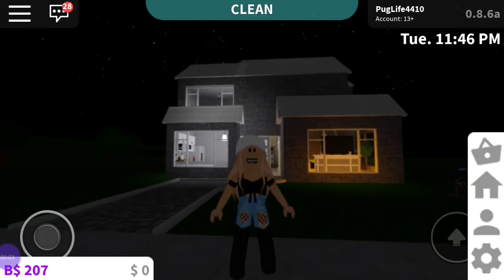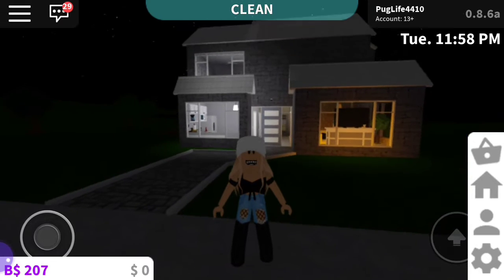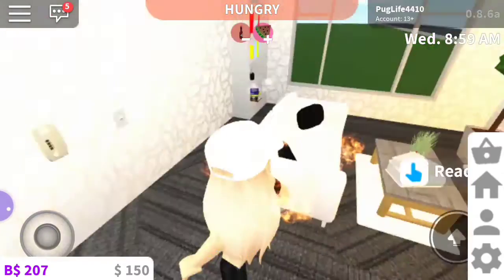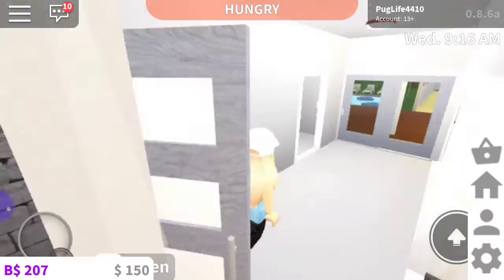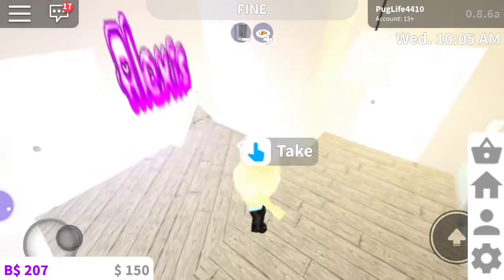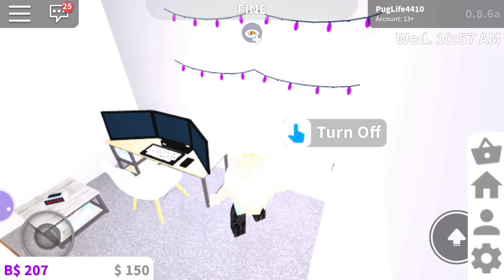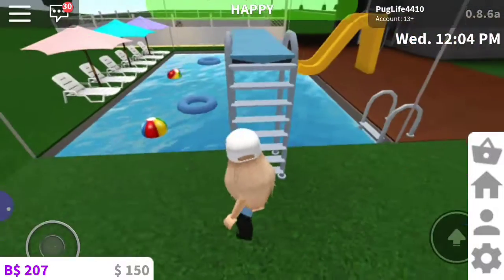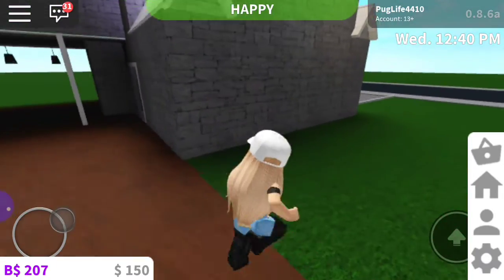My BloxBurg House Tour|Roblox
I meant bookshelf lol